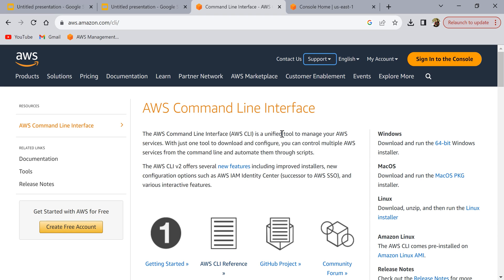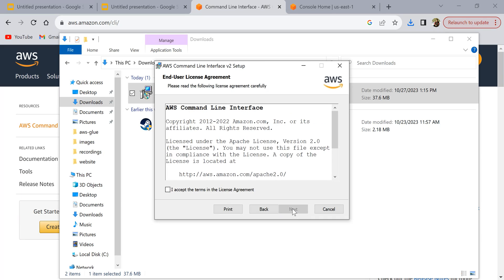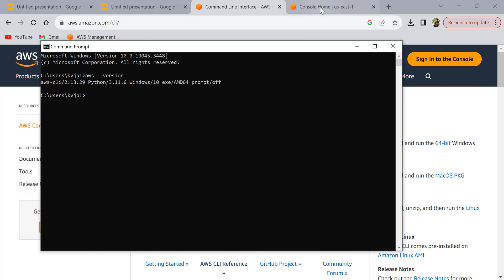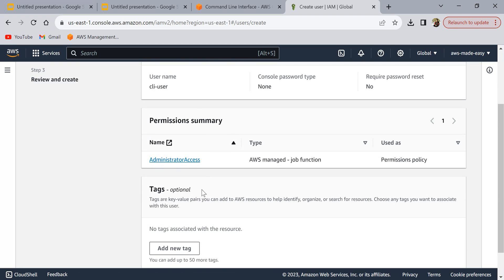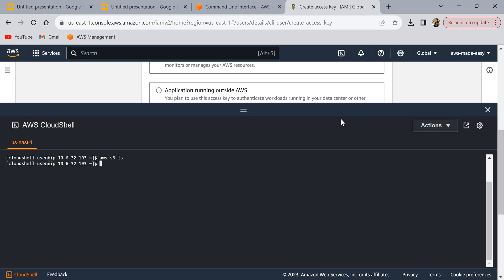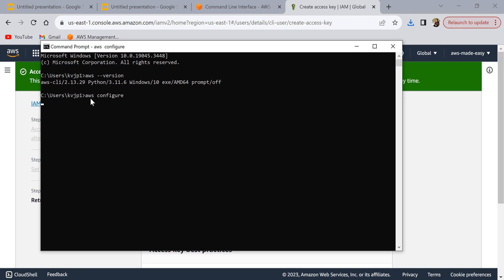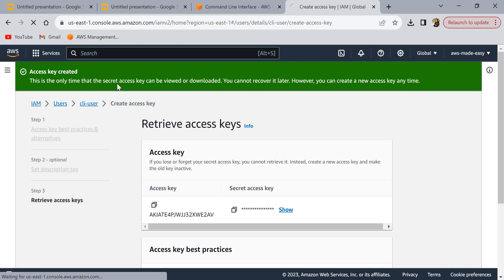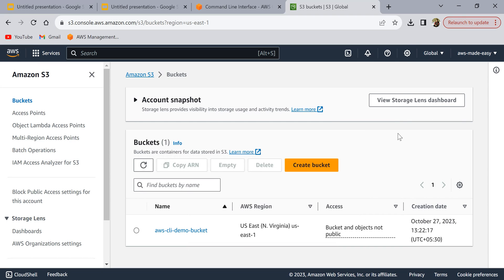AWS CLI Tutorials -2 | How to Install and Configure AWS CLI | Setup IAM User to run CLI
This is second video in the AWS CLI tutorials series. In this video, we explain how to download AWS CLI and Install it. and how to configure an IAM user to run CLI commands from your local.